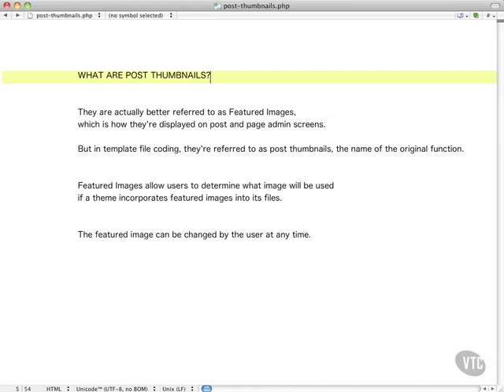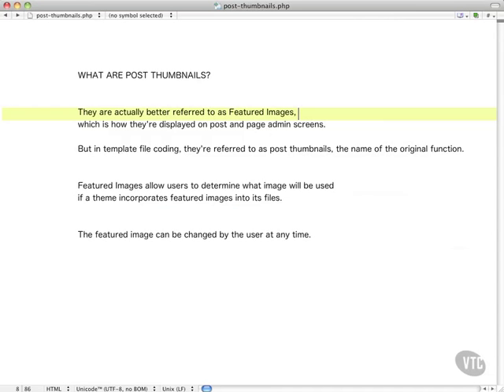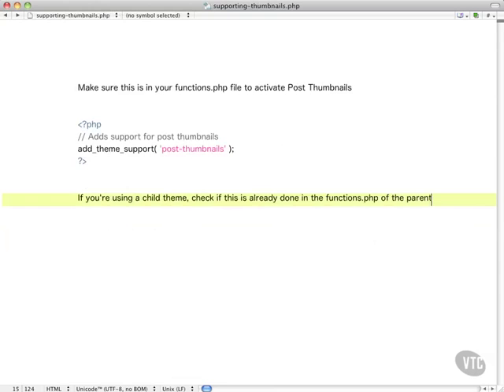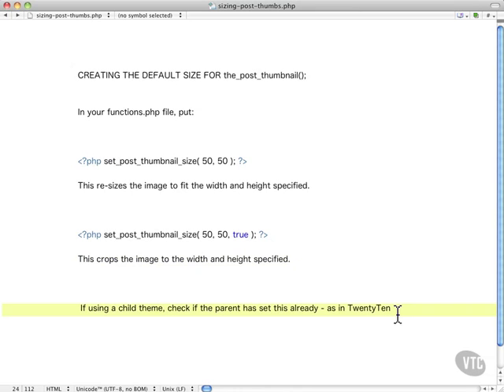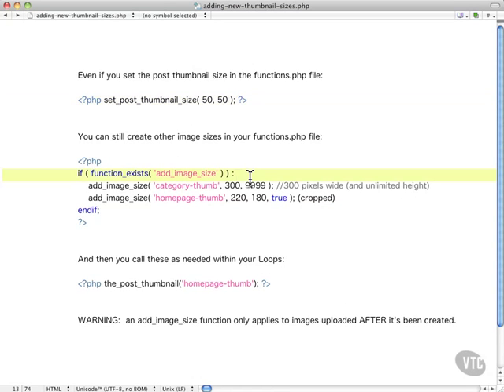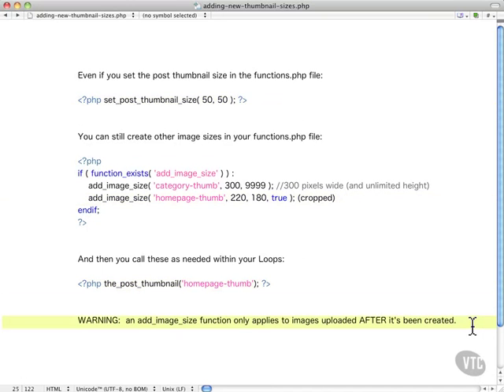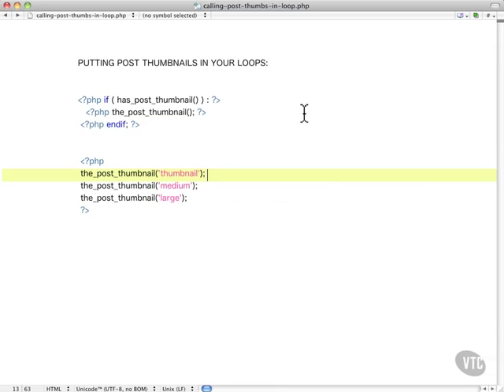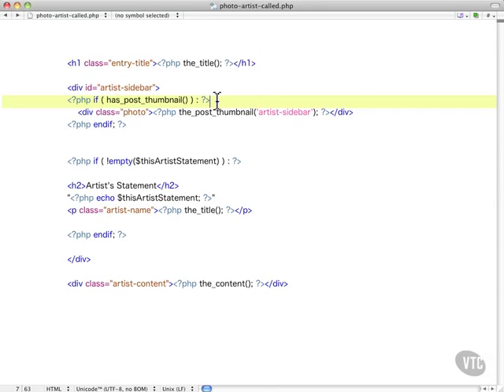0815 Featured Images